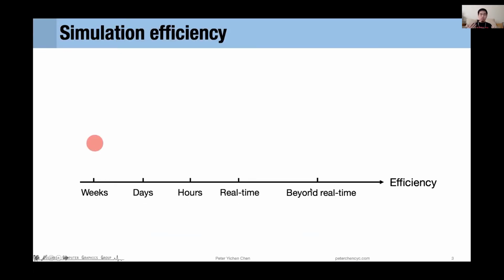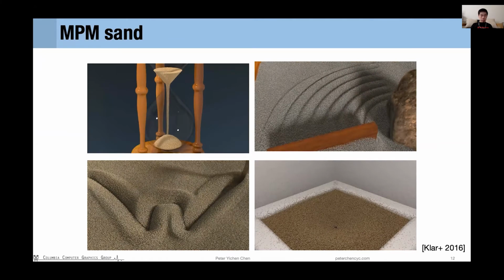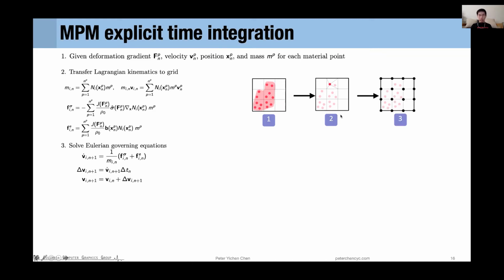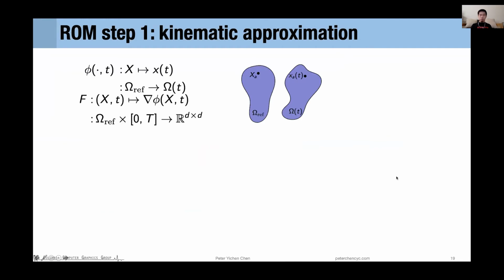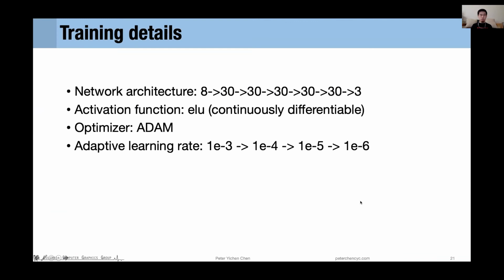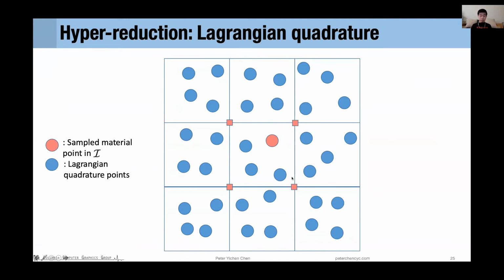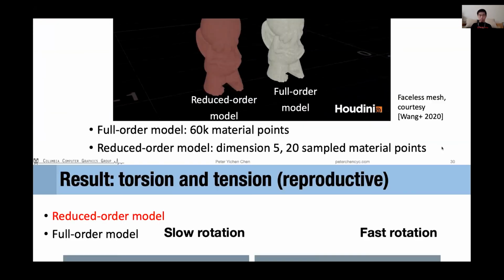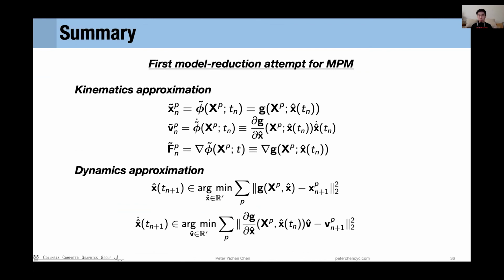Model Reduction for the Material Point Method on Nonlinear Manifolds Using DL by Peter Yichen Chen